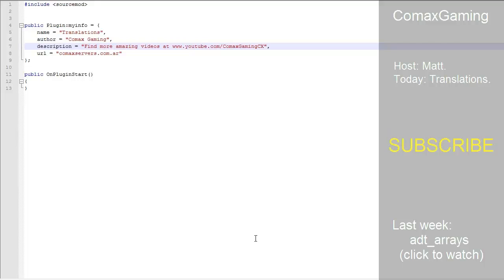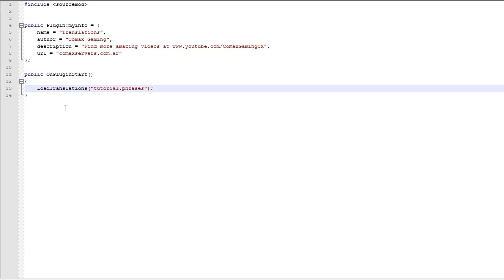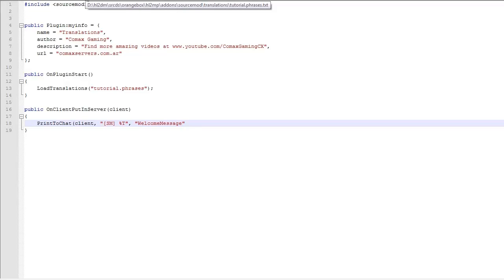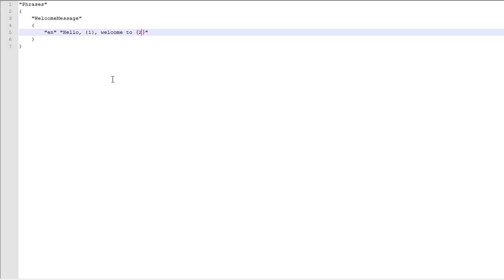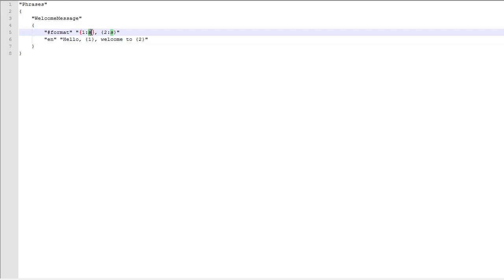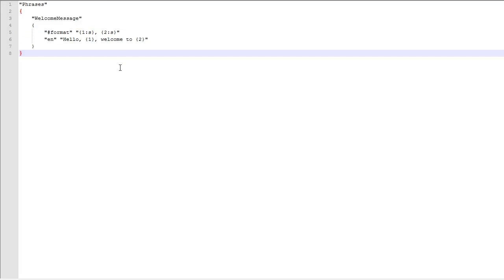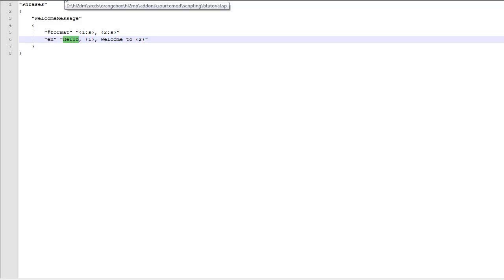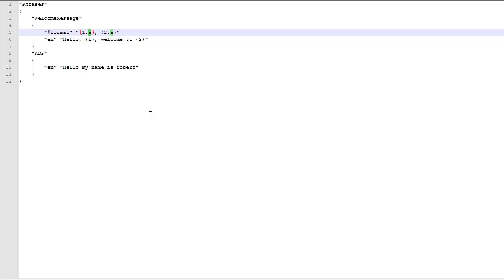SourceMod Coding Tutorial 34: Translations Files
Today we are going to learn how to get text from a translations file and use it in a printtochat() function. Also how to format Translations and how to use with diff. languages! Don't forget to rate the vid up!

Comax RolePlay Server (HL2DM): rp.comaxservers.com.ar:25015
Team Speak 3 Server: ksvoice.net:9989